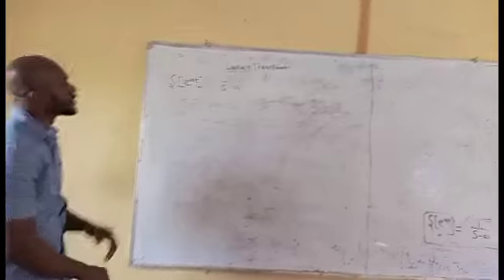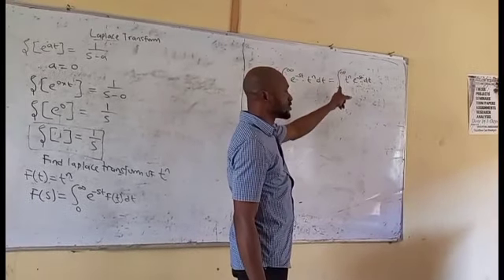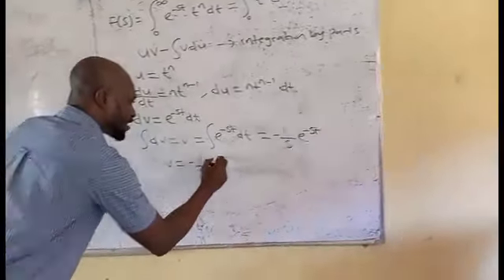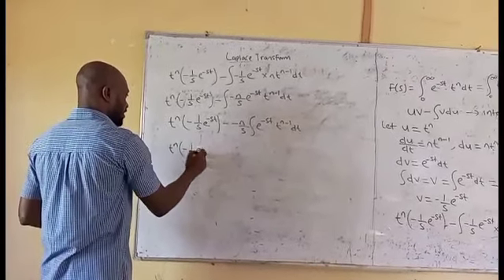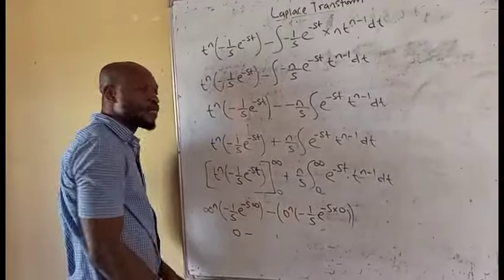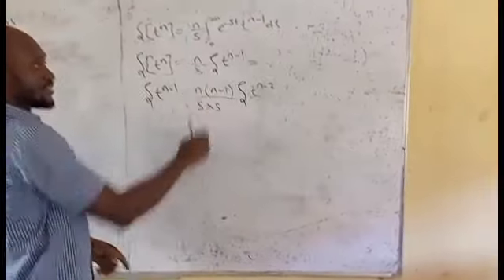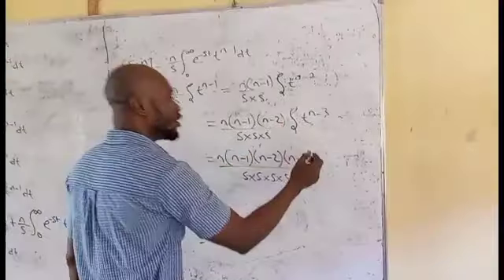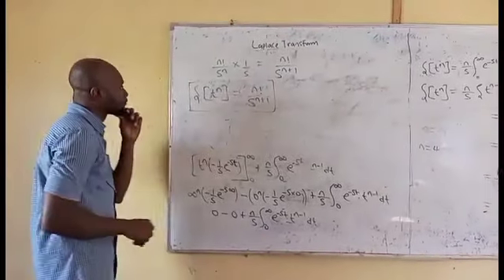Laplace transform part two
ensure that you subscribe to have basic knowledge on Laplace transform from my YouTube channel. from here, you will also learn how to derive formula on Laplace transform and questions from my channel.